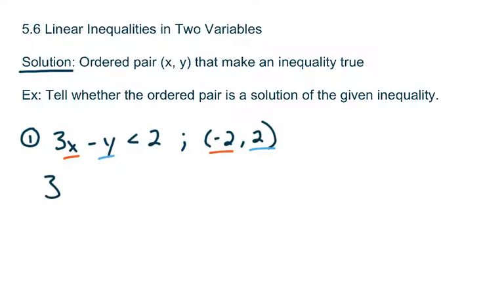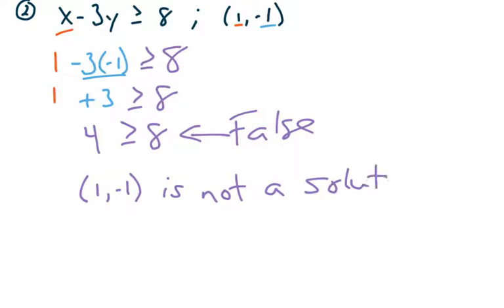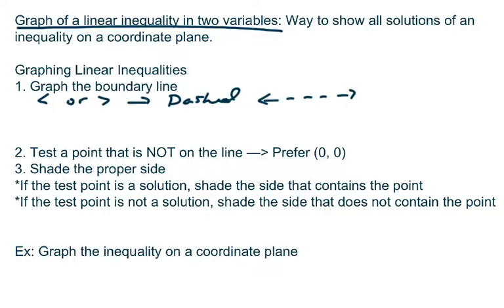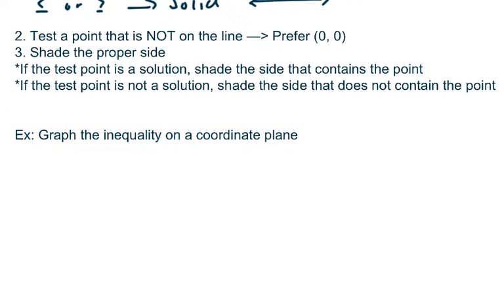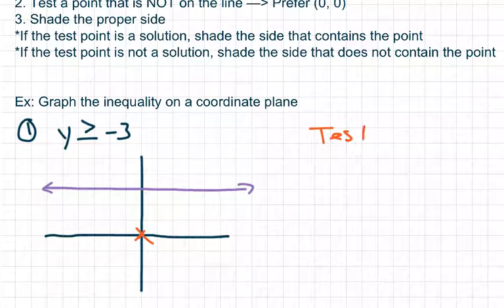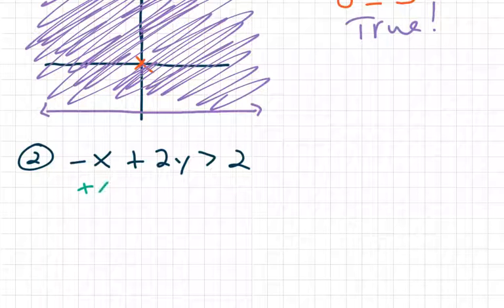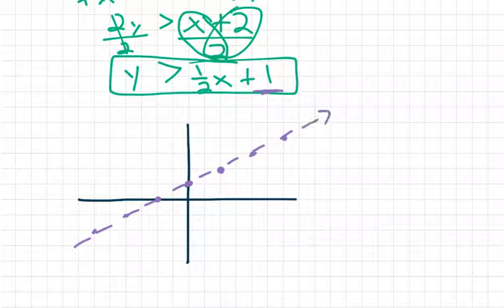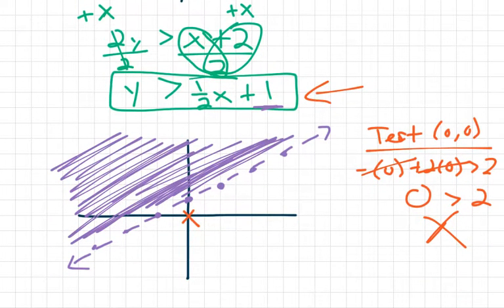5.6 Linear Inequalities In Two Variables